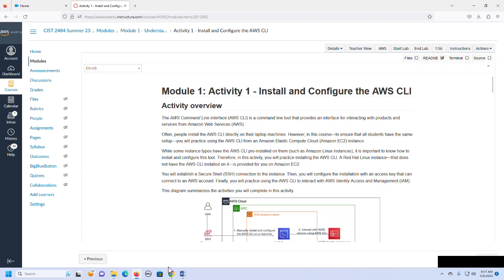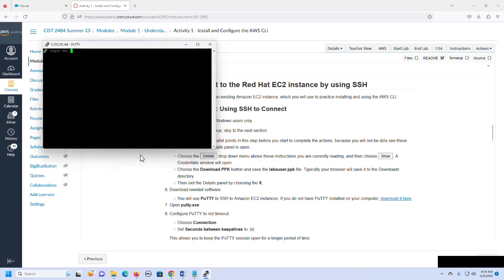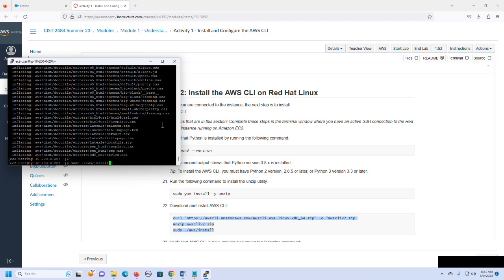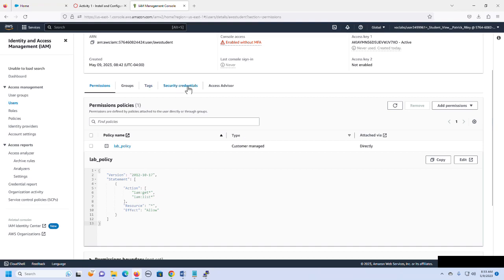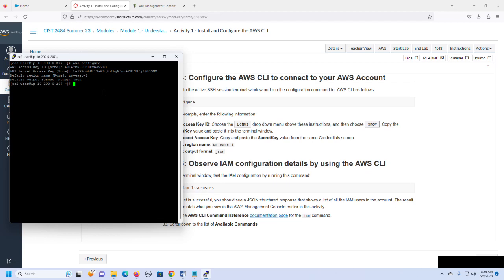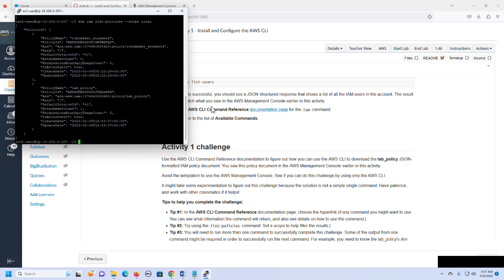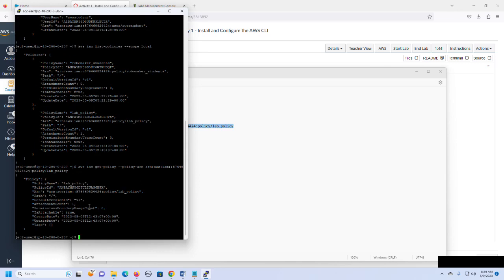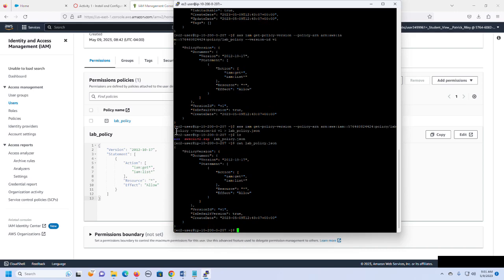CIST 2484 Activity 1 Install and Configure the AWS CLI